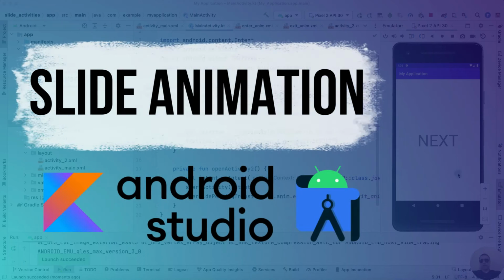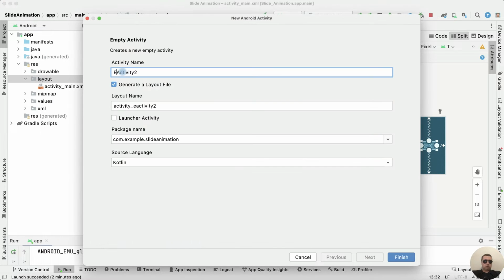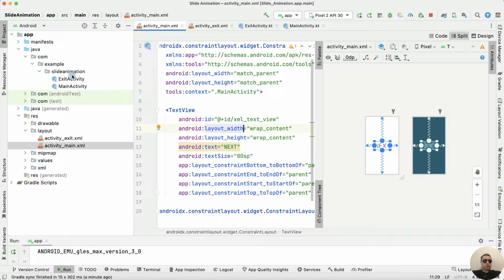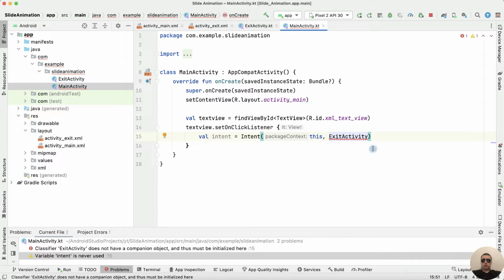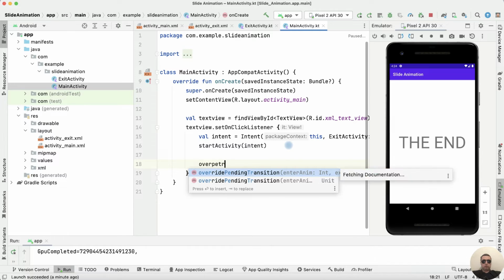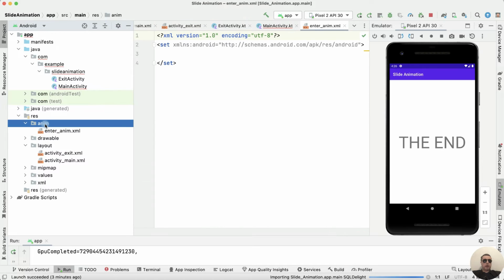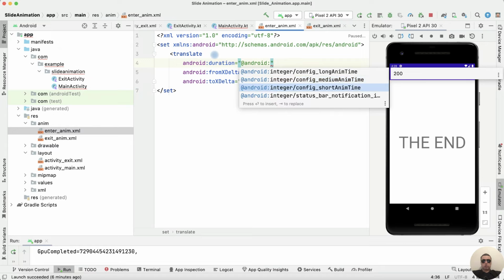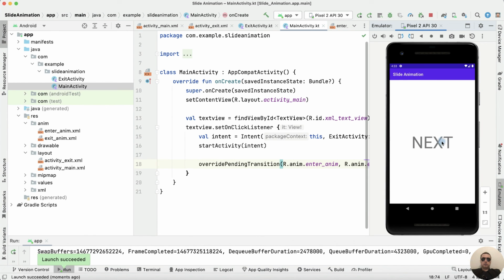Slide Animation between Activities in Android Studio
You can create a sliding animation in Android Studio using the overridePendingTransition method.
For this method, you need to create two Animation Resource files that describe the direction and duration of the animation for each screen.